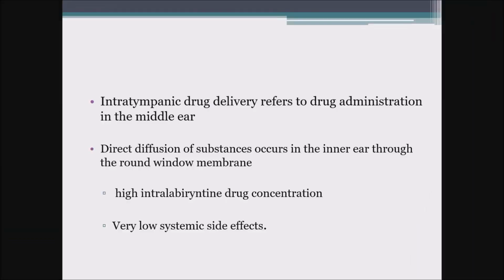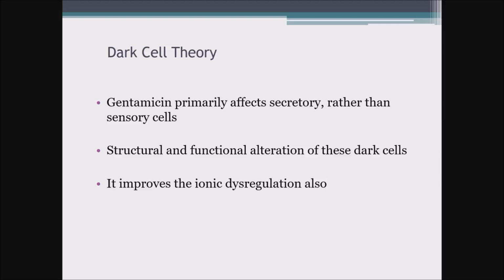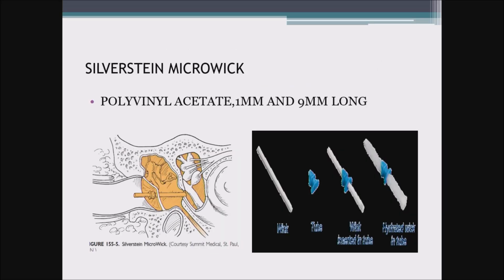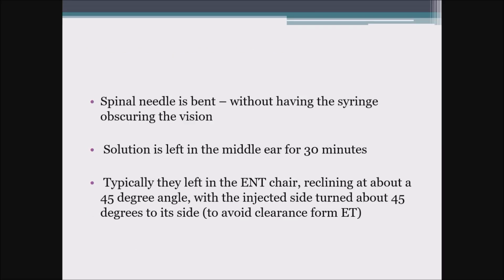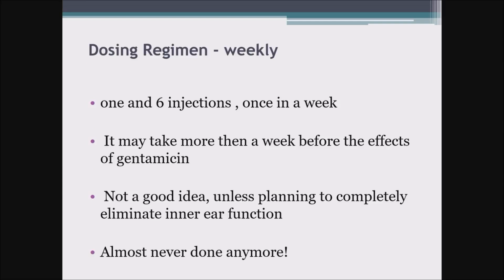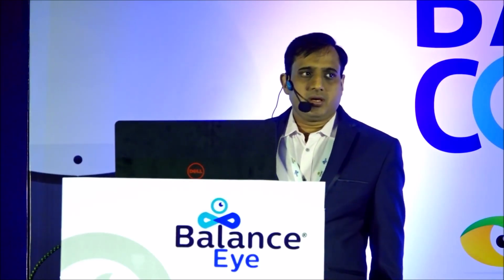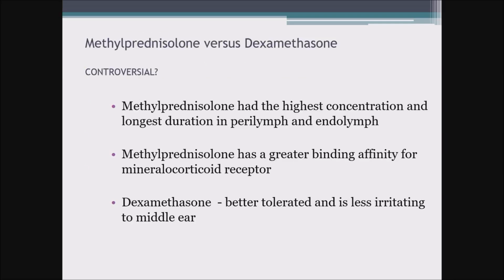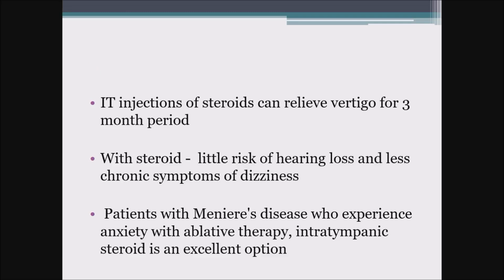Intratympanic treatment of vertigo Dr Sunil Jalan